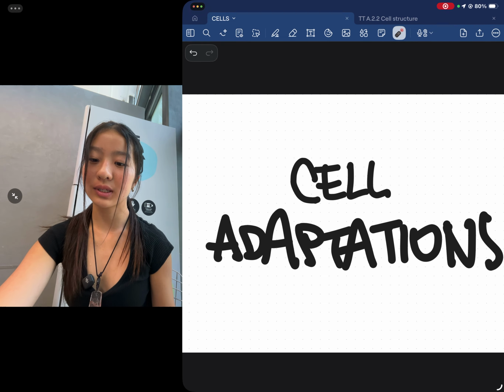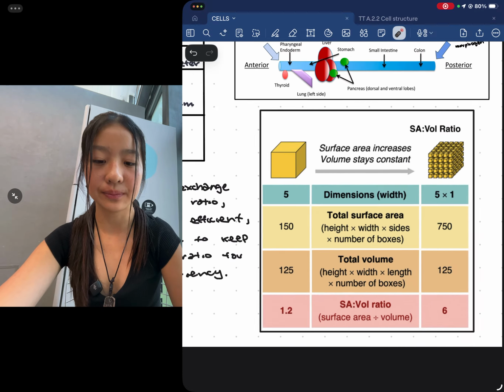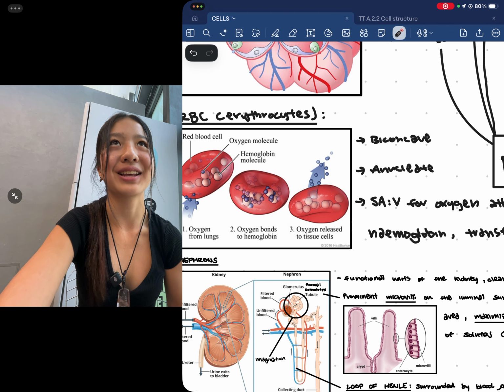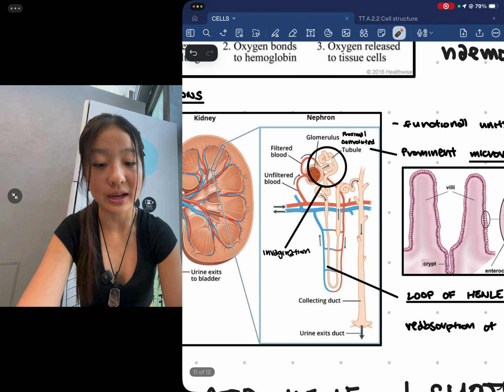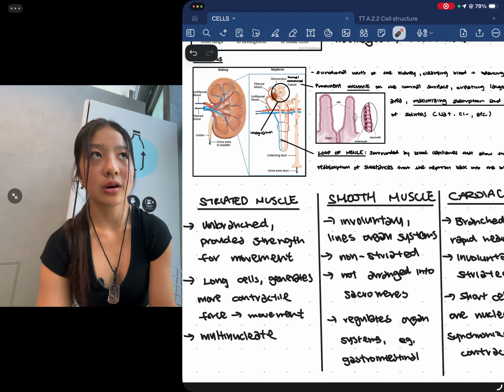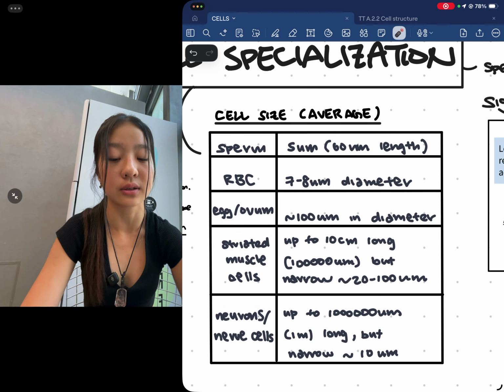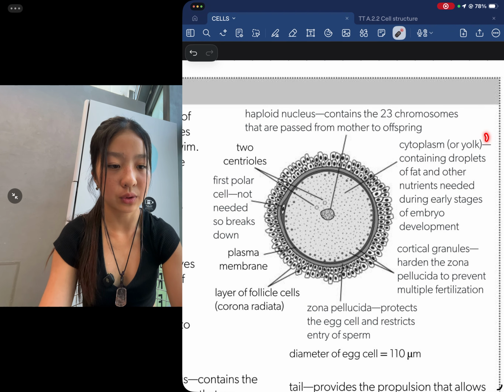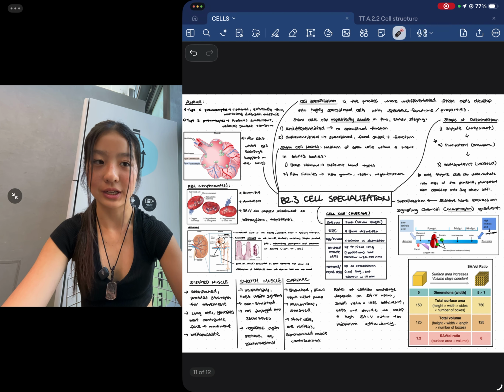CELL ADAPTATIONS | Cells | IB Biology HL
Cell adaptations, SA:V ratio, cell size, adaptations of muscles, erythrocytes, alveioli, nephron, sperm/egg